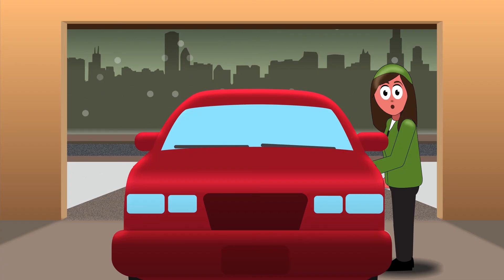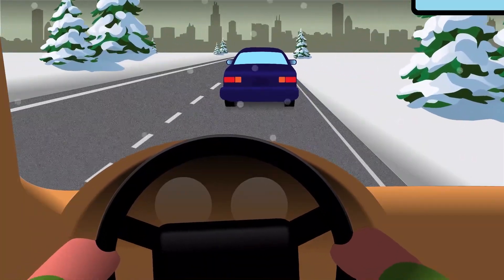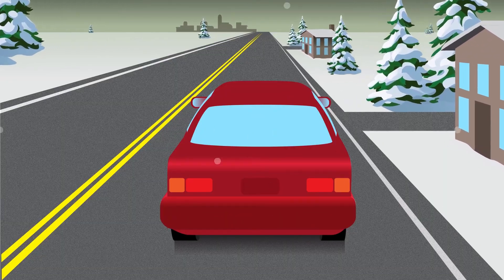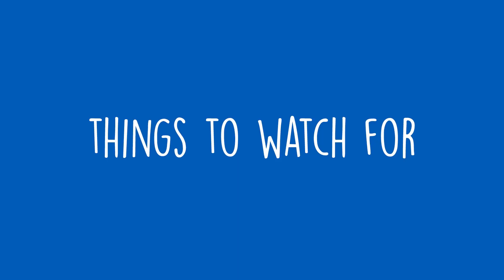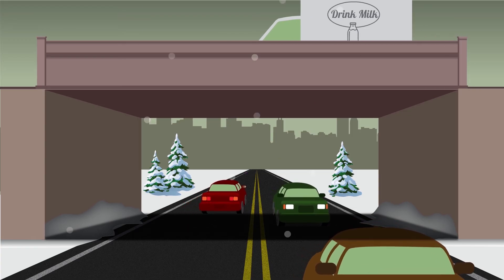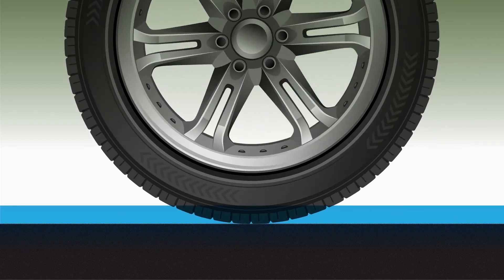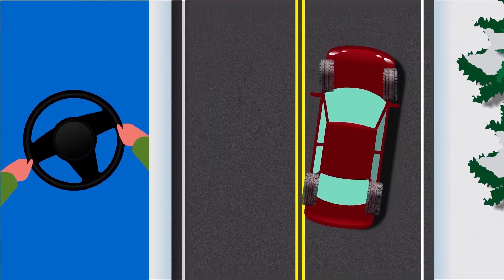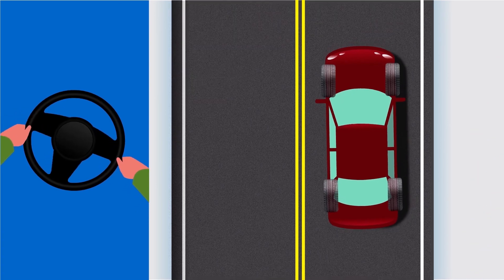Driving in Bad & Winter Weather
An animation that takes you through the prep - and how to drive carefully in bad and snowy weather.